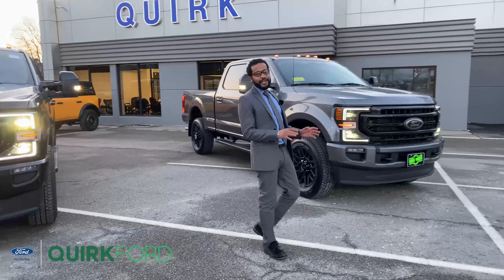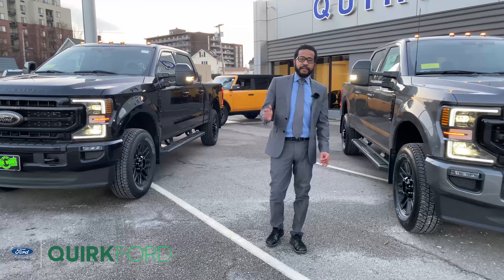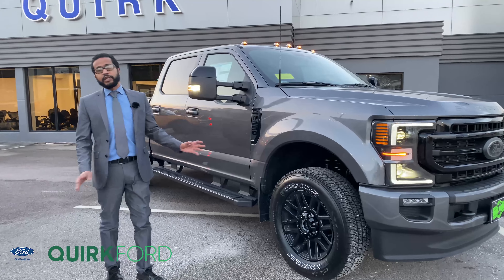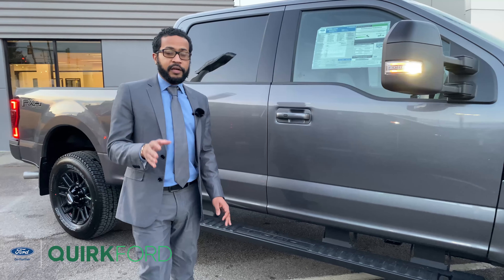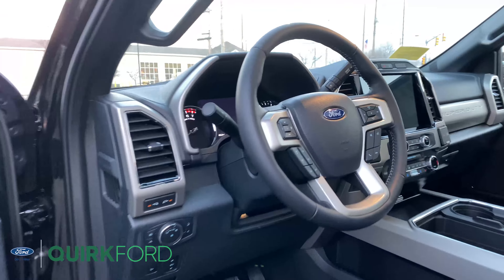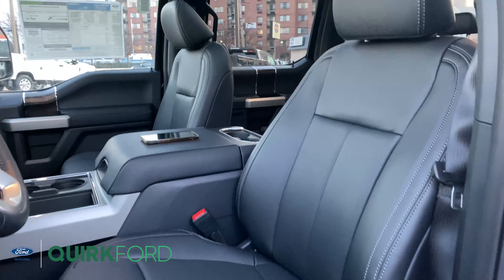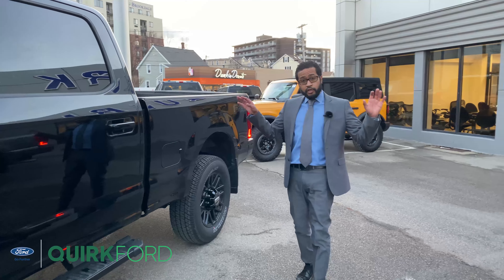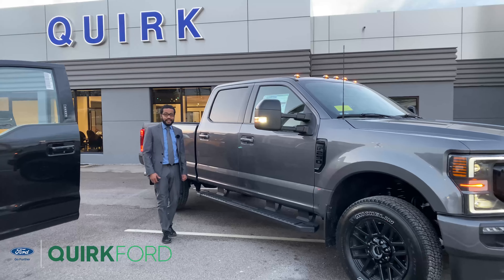2022 Ford SuperDuty Series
Tusani here, showing you a few upgrades to expect on the 2022 SuperDuty Model